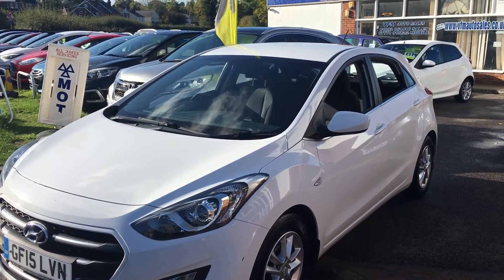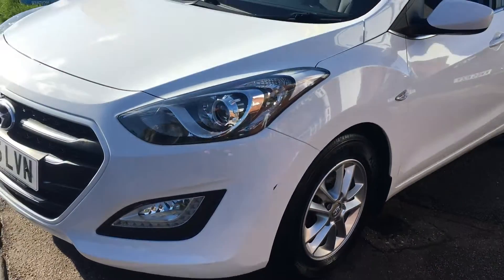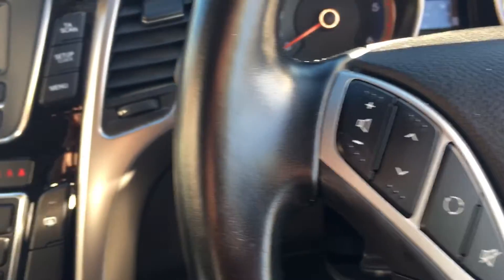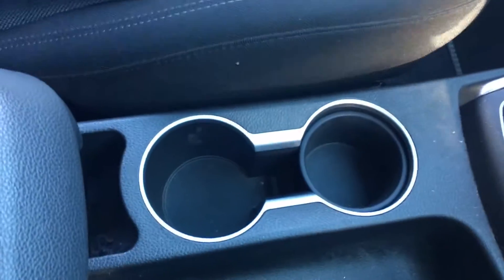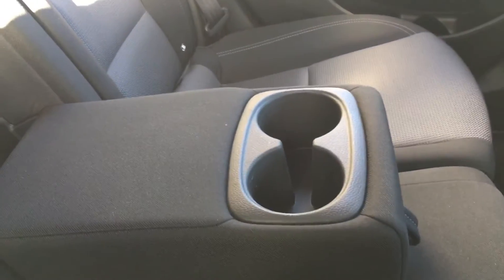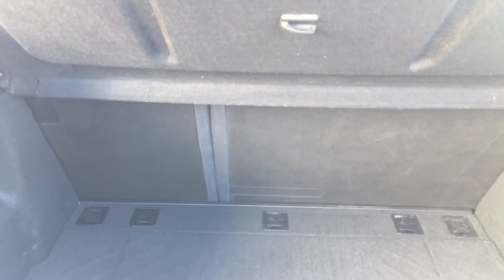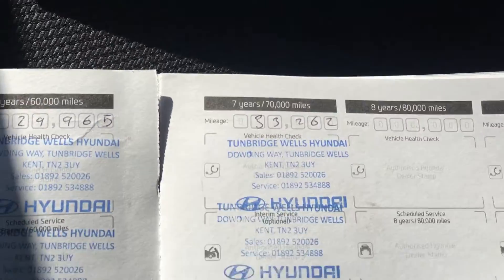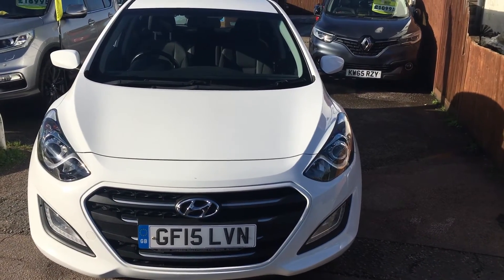2015 15 Hyundai I30 1.6 CRDI Blue Drive SE 5 Dr s/s 2 Owners 34956 Miles